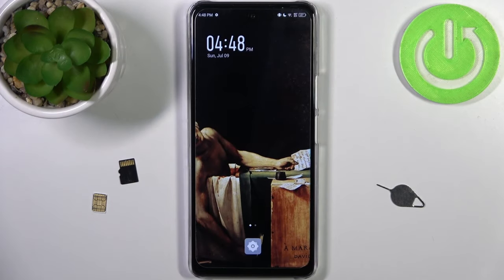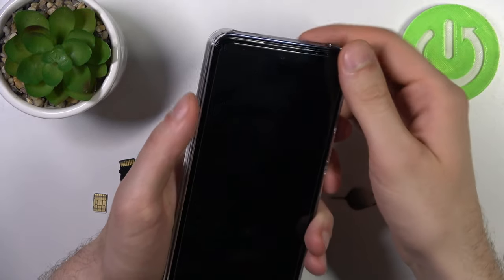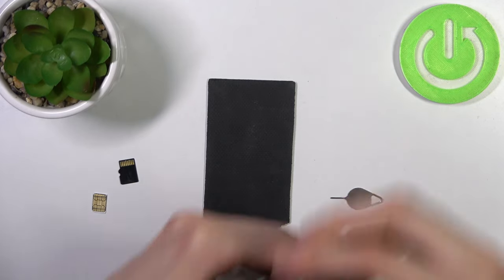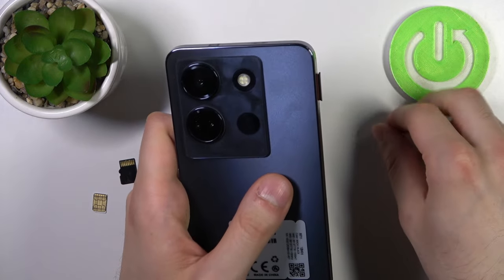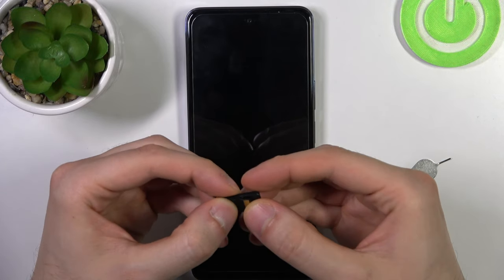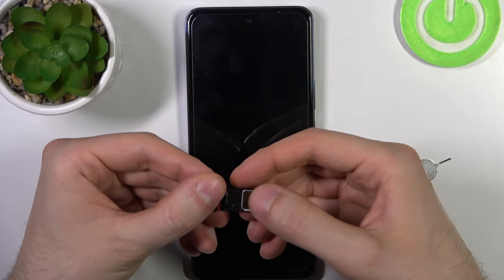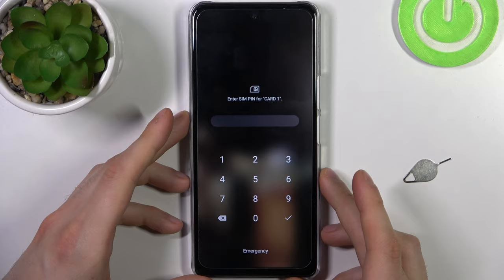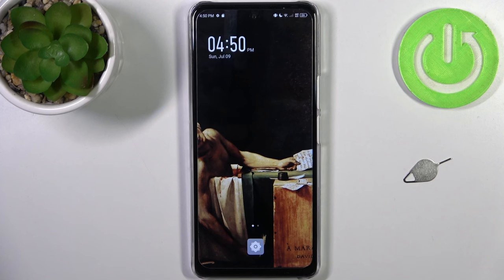How To Insert SIM & SD To INFINIX Note 30 5G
In this instructional video, you will learn how to insert a SIM card and SD card into your INFINIX Note 30 5G smartphone. The SIM card allows you to connect to your mobile network for making calls, sending messages, and accessing data, while the SD card provides additional storage space for your files, photos, and videos.

How to insert SIM card and SD card in INFINIX Note 30 5G
Installing SIM and SD cards in INFINIX Note 30 5G
INFINIX Note 30 5G SIM card and SD card tutorial
Step-by-step guide for inserting SIM and SD cards in INFINIX Note 30 5G
Locating SIM and SD card slots on INFINIX Note 30 5G